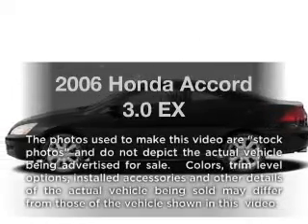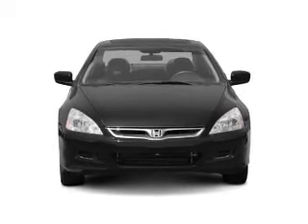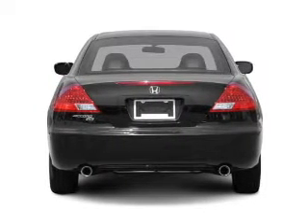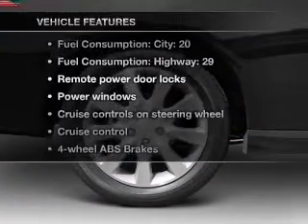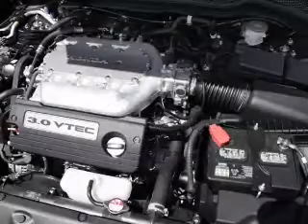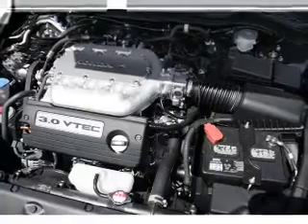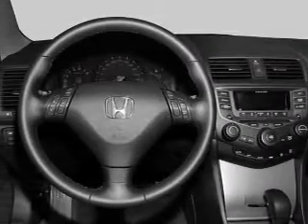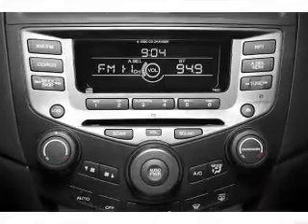2006 Honda Accord - Raleigh NC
Year: 2006
Make: Honda
Model: Accord
Trim: 3.0 EX
Engine: 3.0 liter 6 cylinder 24 valve
Transmission: 5-Speed Automatic
Color: Silver
Mileage: 67898
Address:
1820 Capital Blvd.